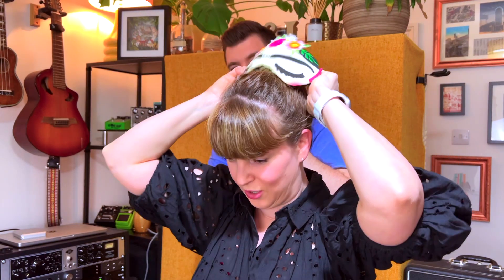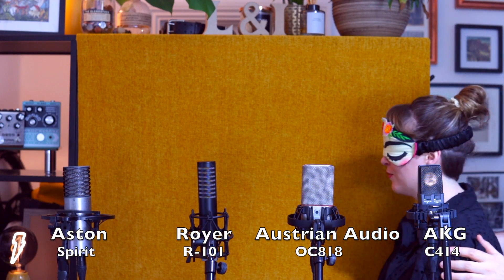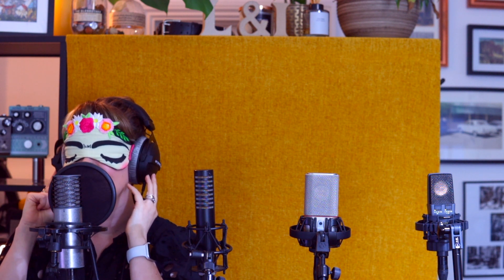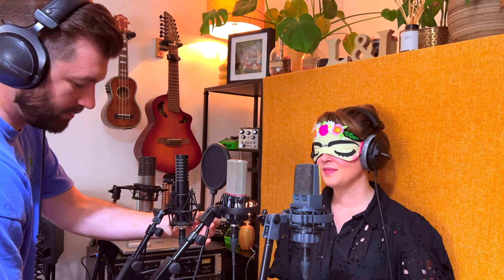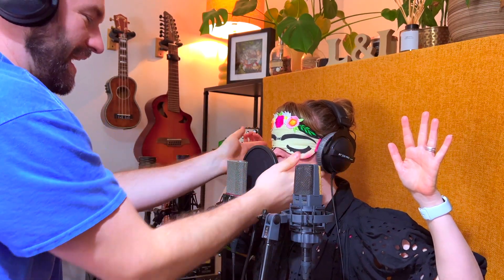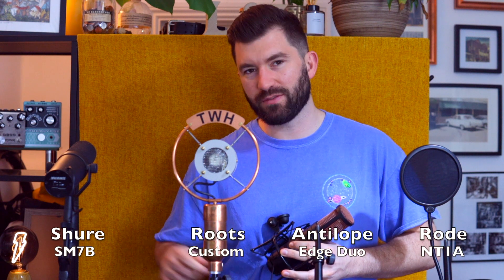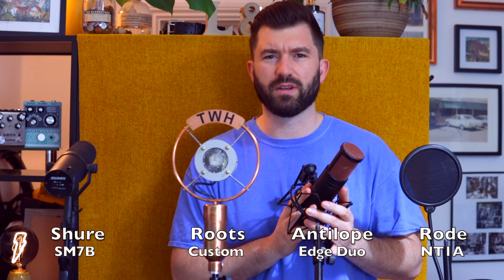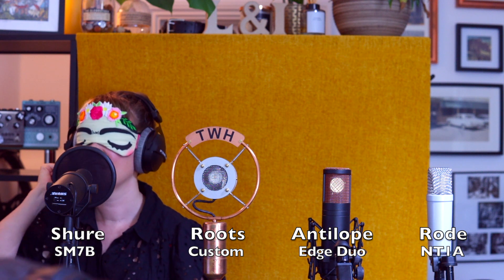Blindfolded Mic Test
Blindfolded microphone test.
We decided to test all the vocal microphones we have at Summerland Studios.
Aston Spirit
Royer R- 101
Austrian Audio OC 818
AKG C414
Shure SM7B
Roots - Custom
Antilope Edge Duo
Rode NT1A

These are all fantastic microphones but see which one works best for Isi's voice.